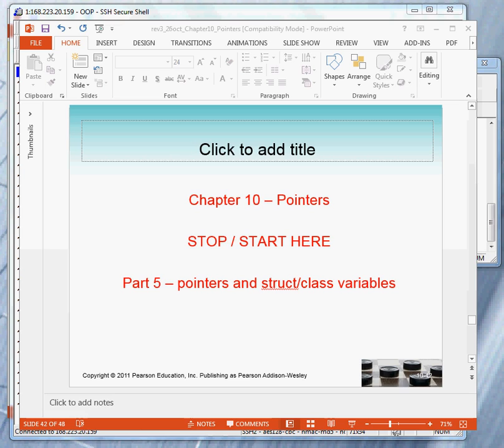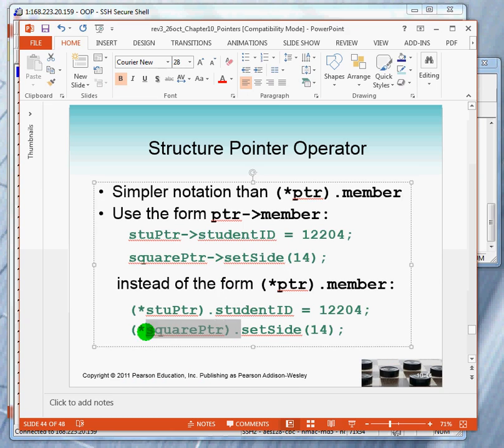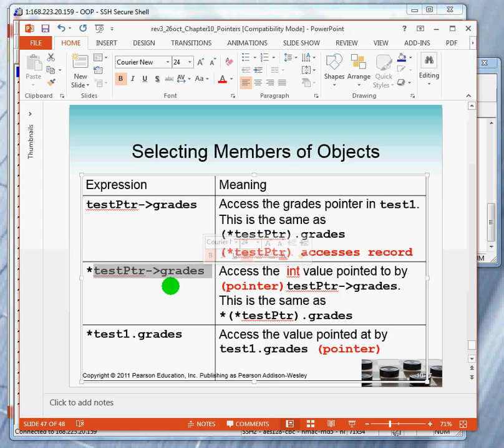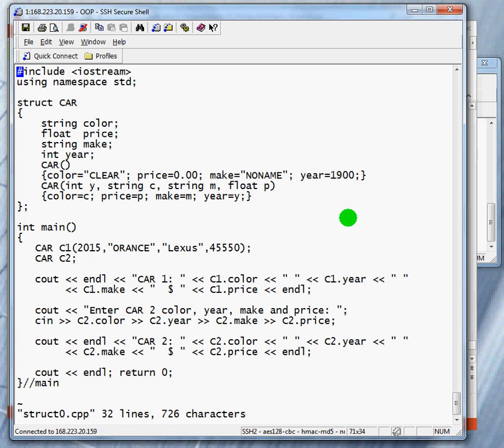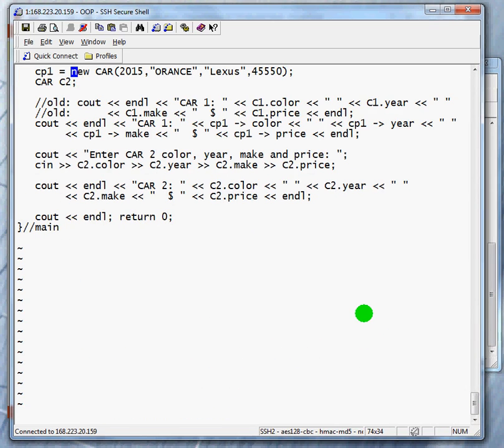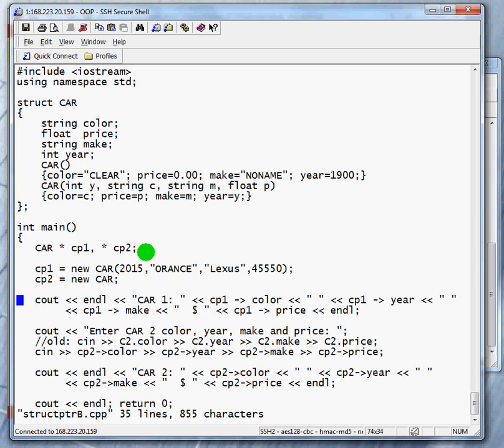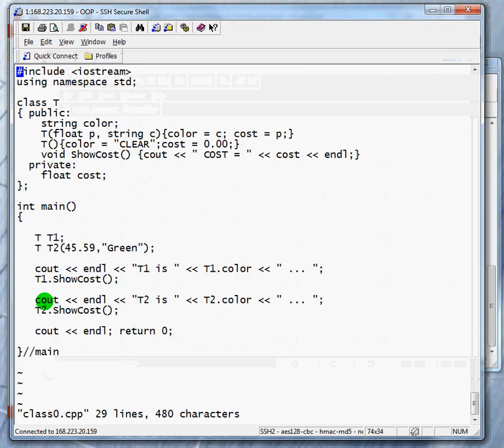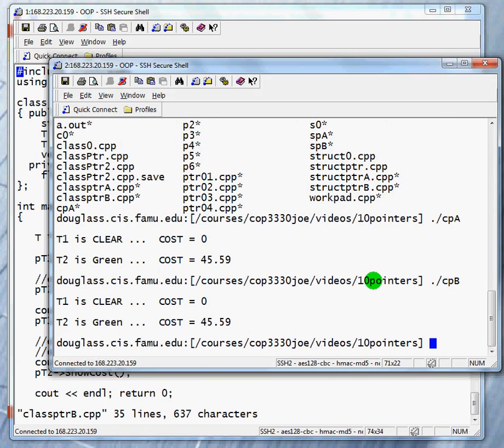Video Pointers 5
Pointers for struct/class objects. Coding examples converting non-pointer version of code to one using only dynamic records/objects.